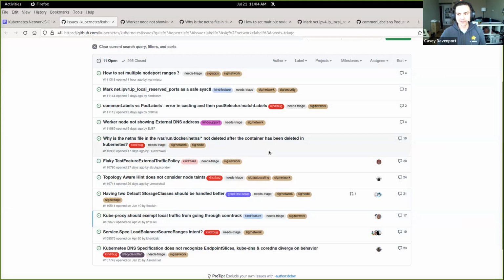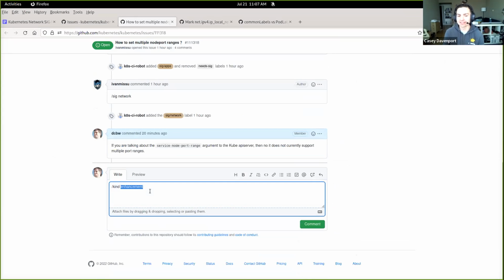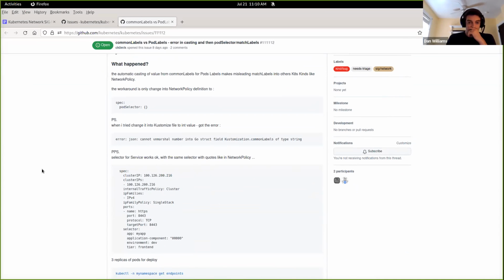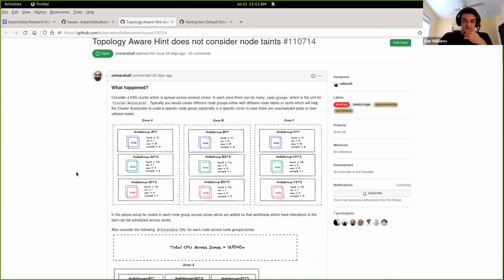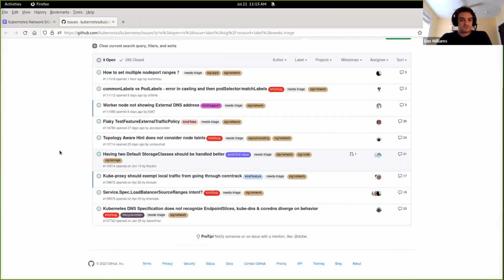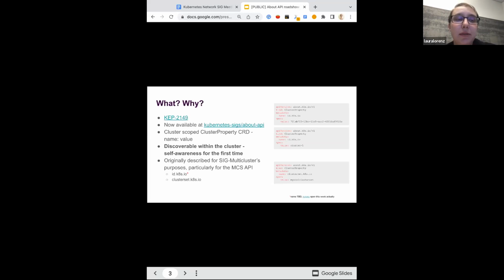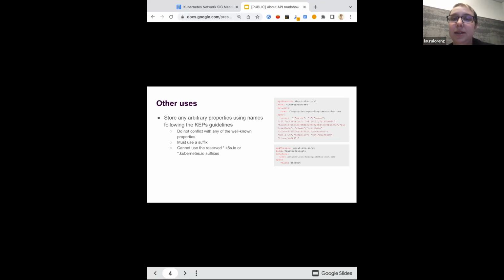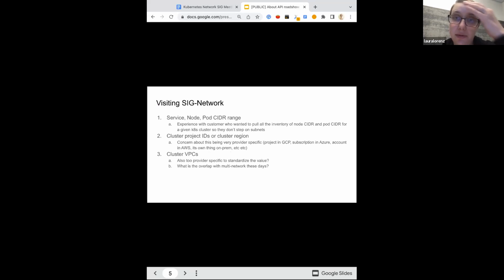Kubernetes SIG Network Bi-Weekly Meeting for 20220721